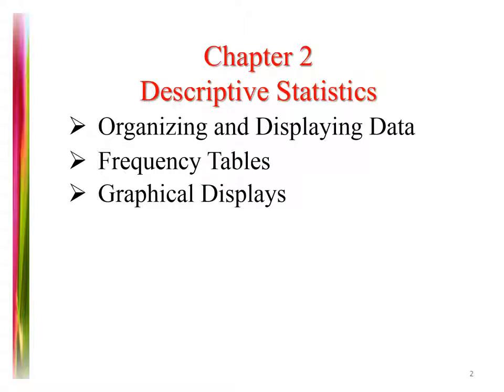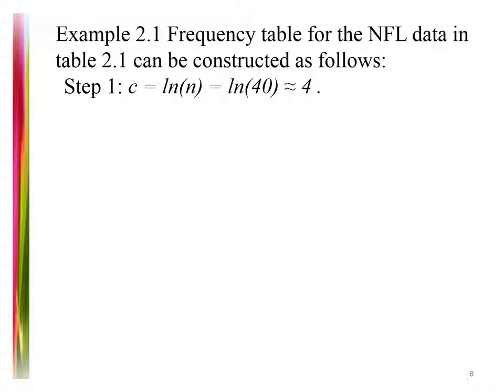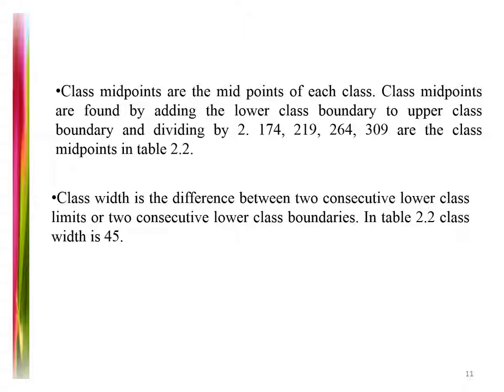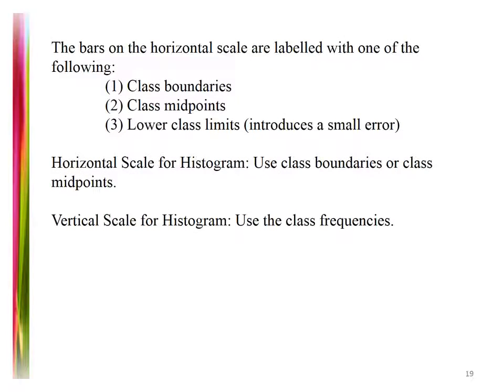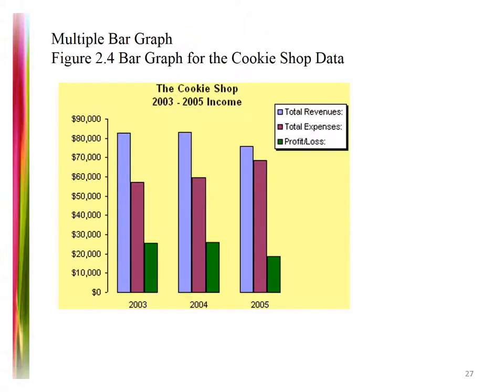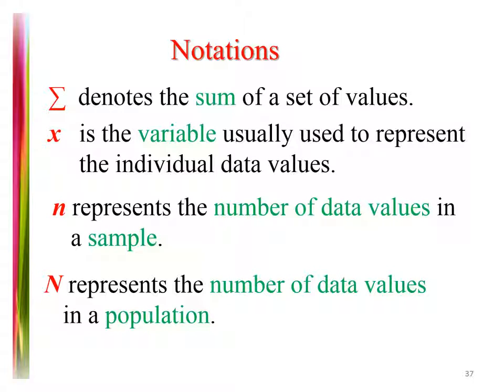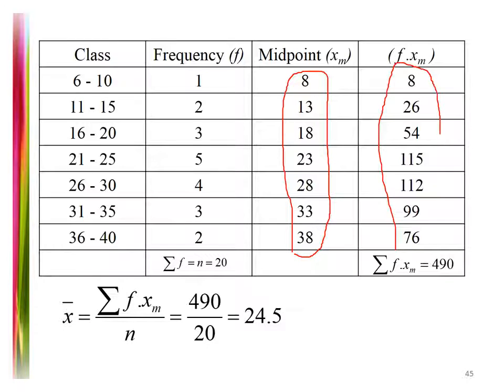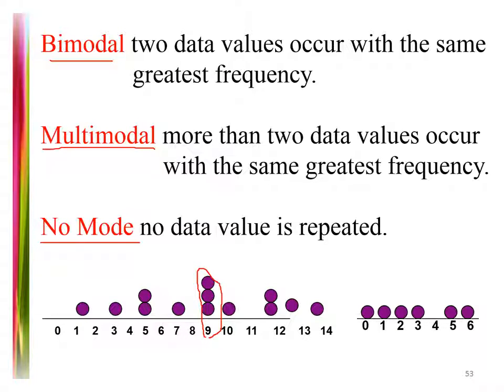Descriptive Statistics Part I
Statistics  :Descriptive Statistics Part I